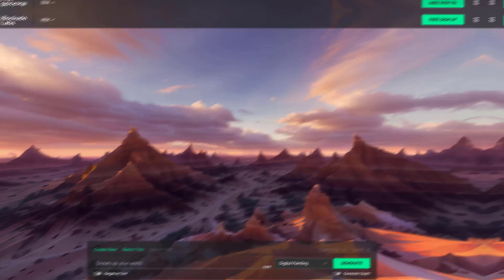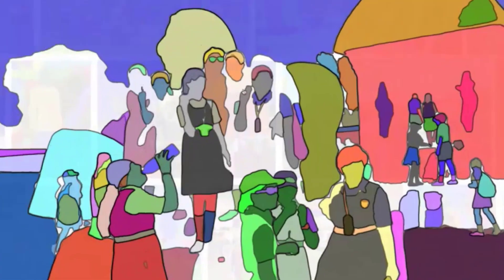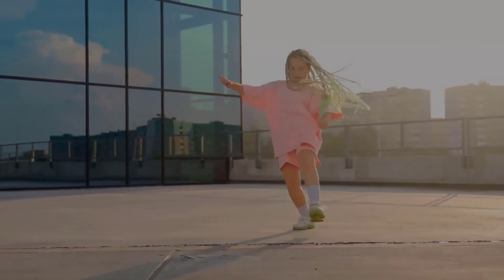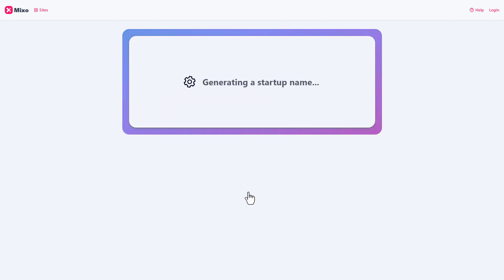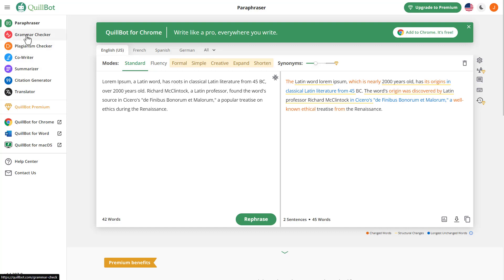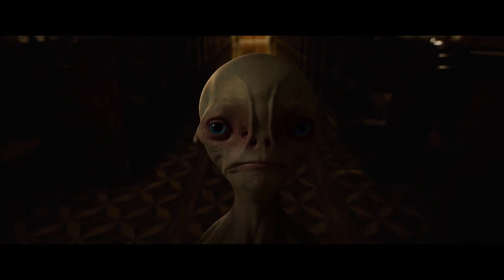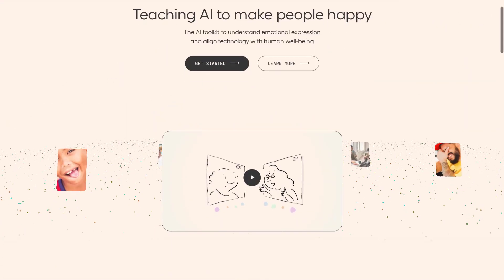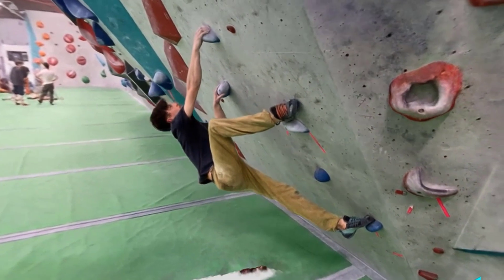Don't Miss Out! Explore the Ultimate AI Tools You Need Today!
Welcome to AI Online Mastery, your go-to source for mastering AI and making money online! In today's video, we're diving into the world of AI tools that you simply can't miss. We've handpicked the most powerful and efficient AI solutions to help you level up your online game.

Join us as we explore these cutting-edge AI tools and learn how they can revolutionize your online success! Keep mastering AI and making money online!